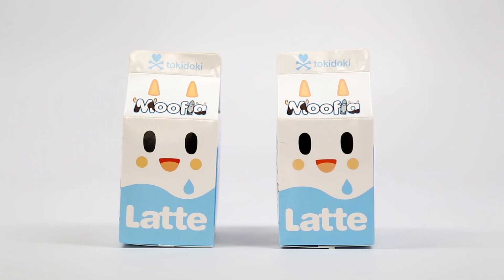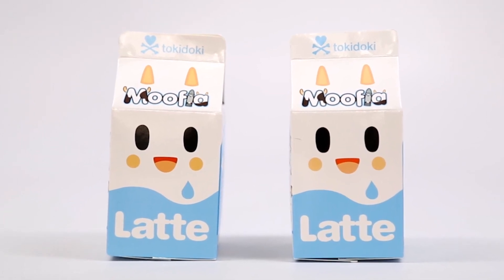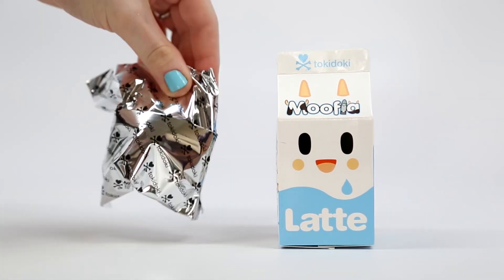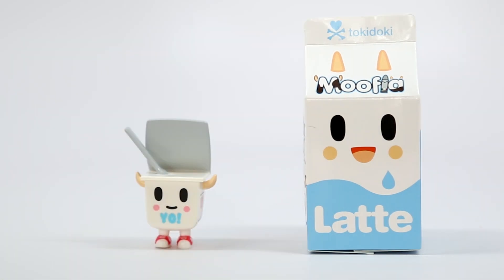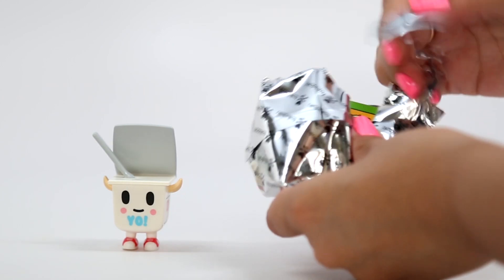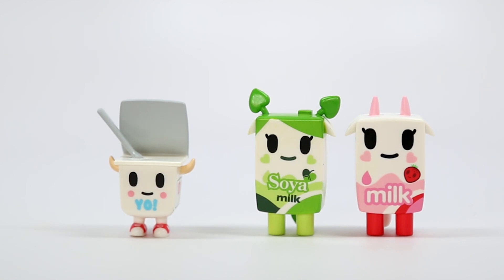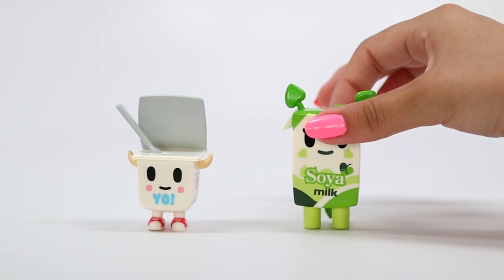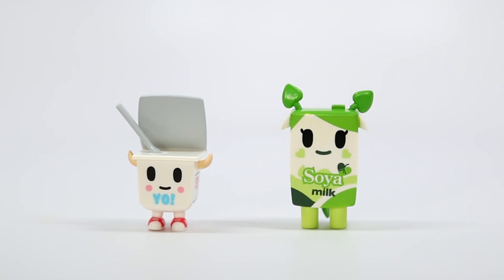SERIES 2 Moofia by Tokidoki! Ep 2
This episode of Toy Box Collectibles features Tokidoki Mini Moofia Blind Boxes! We hope you enjoyed!

Moofia by Tokidoki Ep 2!